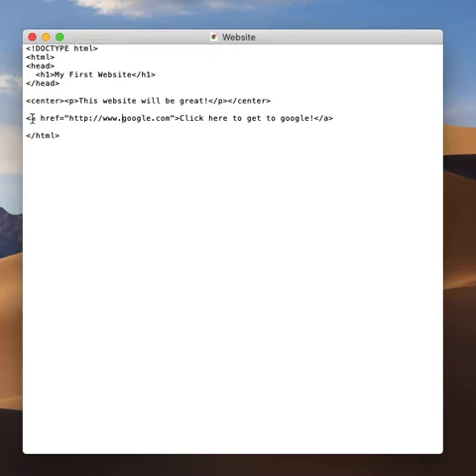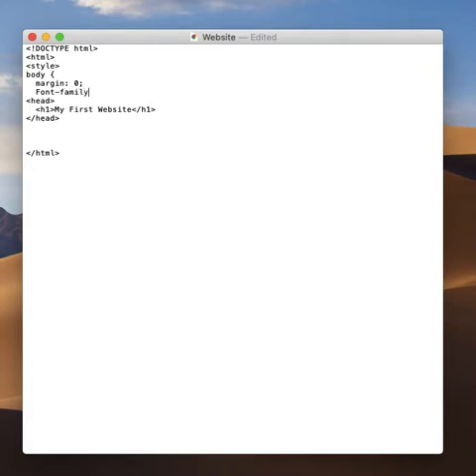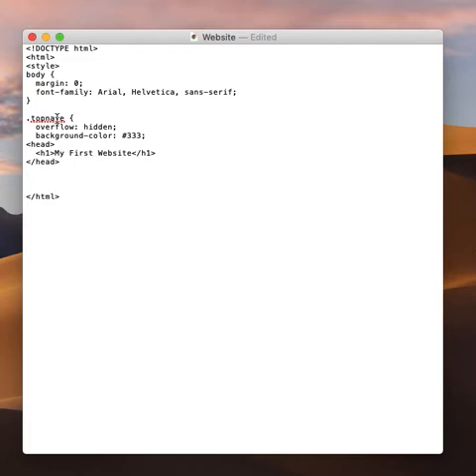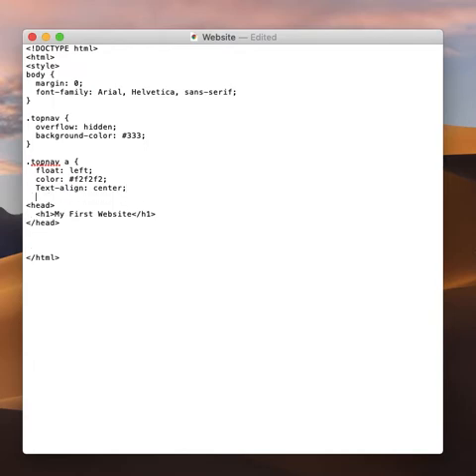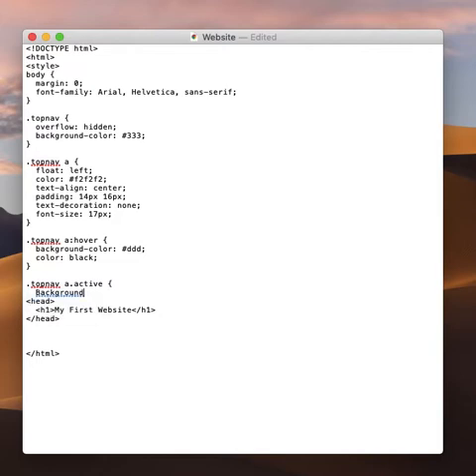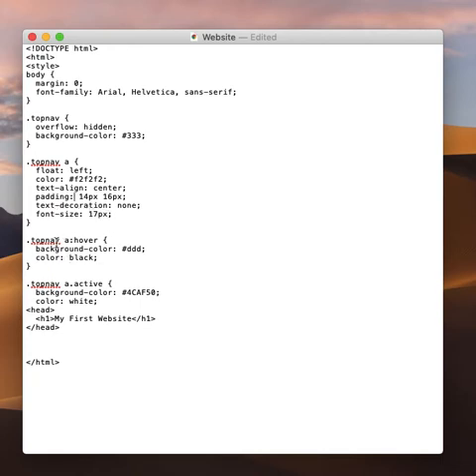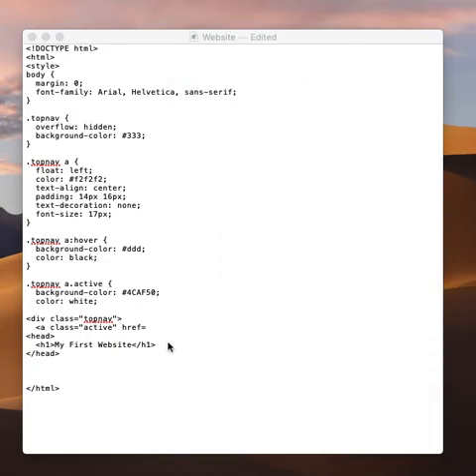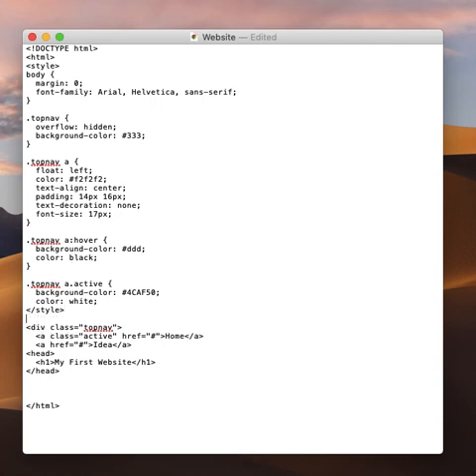Website Part 2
This video will talk about classes in HTML and when we use them. While making classes, we will also be learning how to acquire them into our new top navigation bar we will be making.